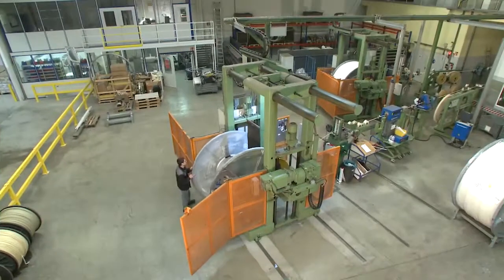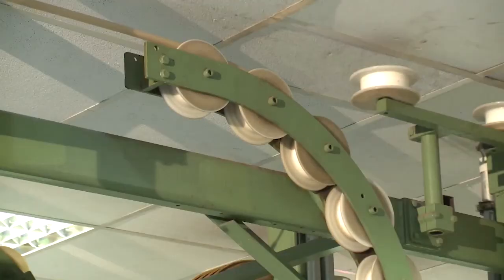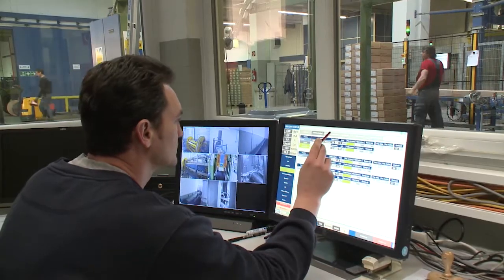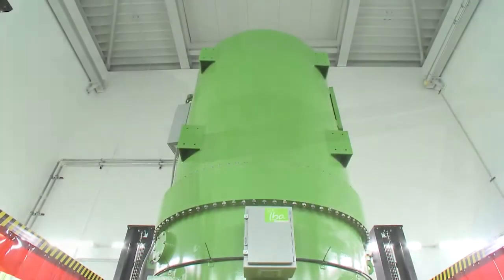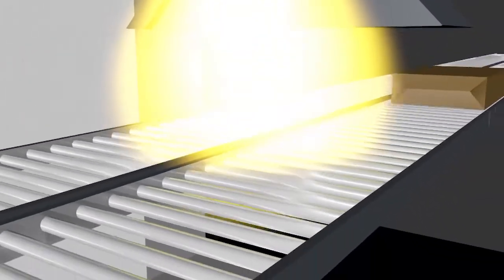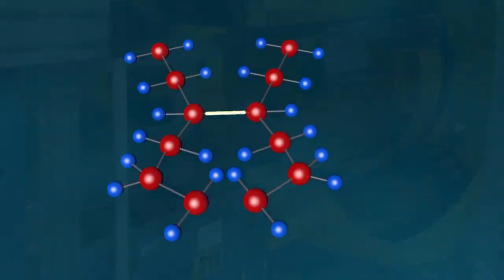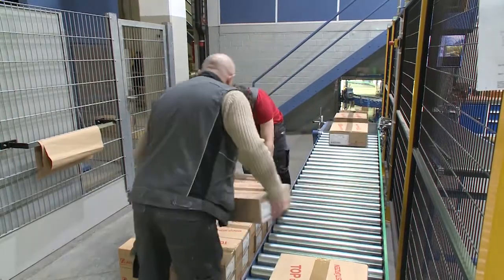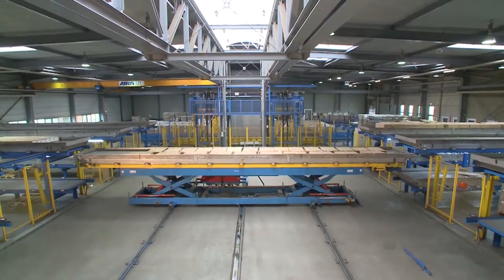BGS Beta Gamma Service | Treatment with Electron Beam (E-Beam)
Electron beam irradiation (e-beam) can be used to both sterilize and crosslink products in their packaging.

Accelerated electrons (also called beta rays) are generated by electron accelerators, which can be compared to a cathode ray tube. A hot cathode emits electrons which are accelerated in a strong electrical field and a high vacuum. On leaving the accelerator, the electron beam is deflected in an alternating magnetic field so that it reaches the products to be irradiated as a fan-shaped beam.

Advantages of the process at a glance:
- The irradiation time is only a few seconds.
- The irradiation works residue-free and without chemicals.
- Products can be irradiated as individual cartons, Bulk goods in containers and ss coiled products on drums.
- Products can be processed without delay - without storage and the associated costs.

BGS Beta-Gamma-Service GmbH & Co. KG
Fritz-Kotz-Straße 12
D-51674 Wiehl